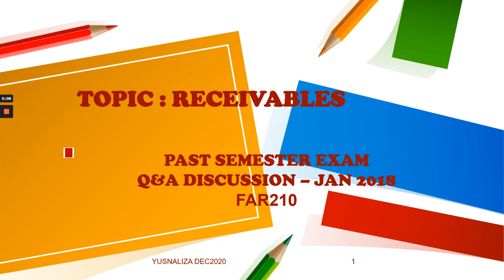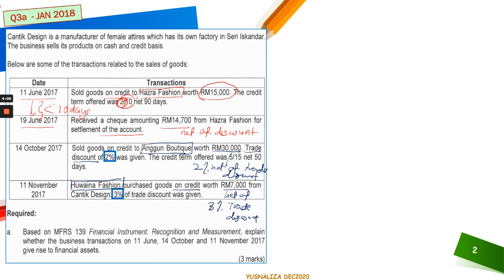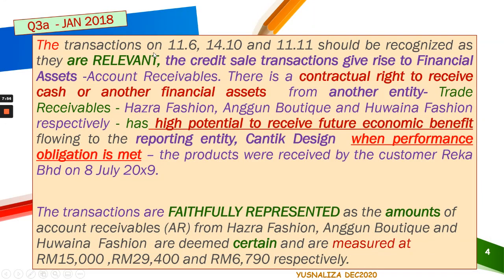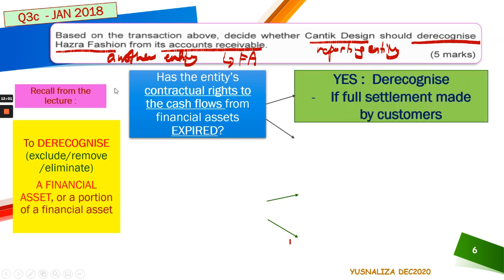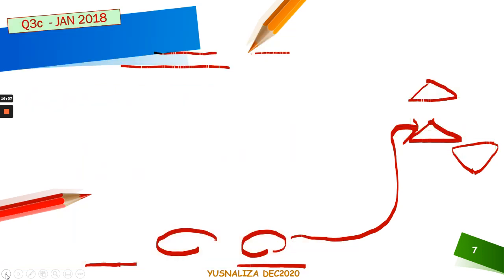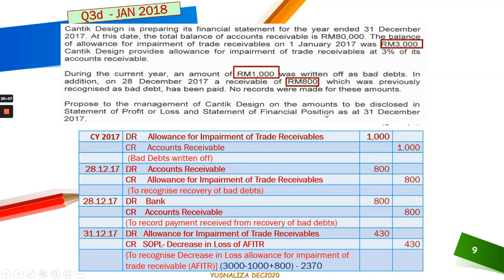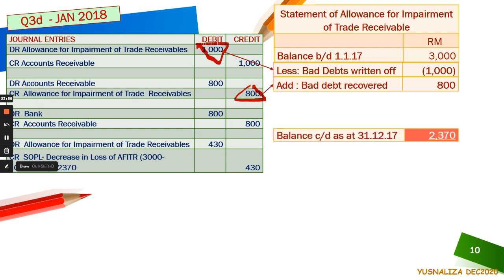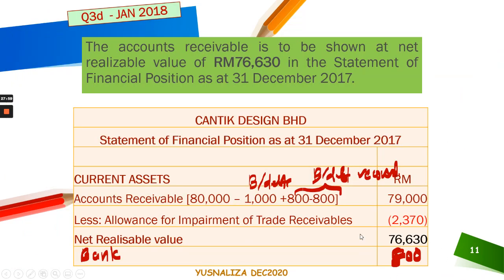RECEIVABLES |JAN18Q3|Recognition, Allowance for Impairment Loss on Trade Receivables & Derecognition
Dear viewers and students,

Please be notified and make your correction to typo for the journal entry at minute 14:39. the term DR- DEBIT  should be written as CR - CREDIT Account Receivable- Hazra Fashion. I apologise for the typo.